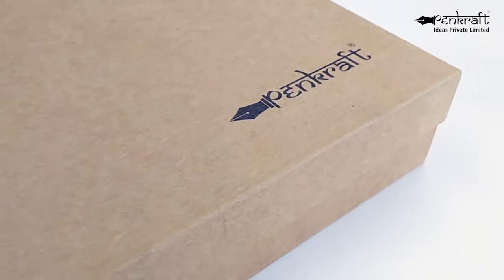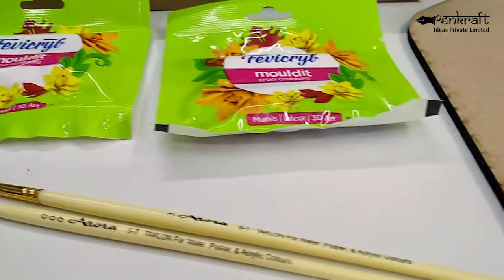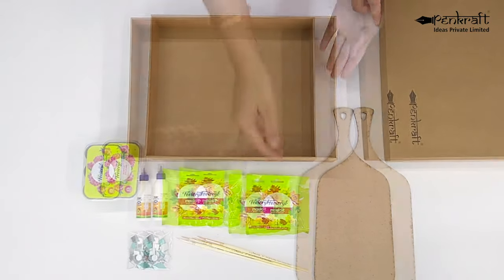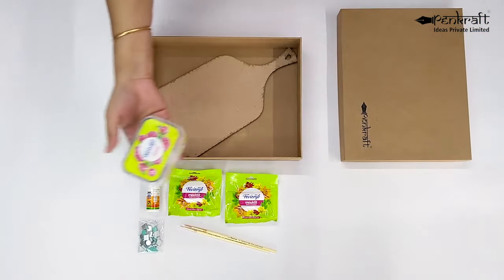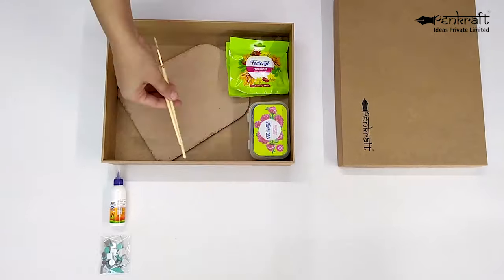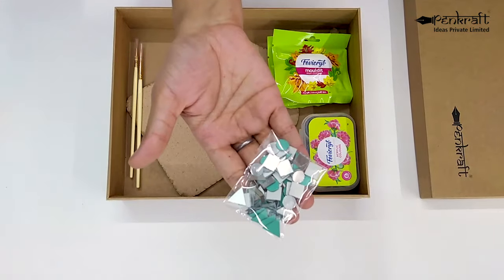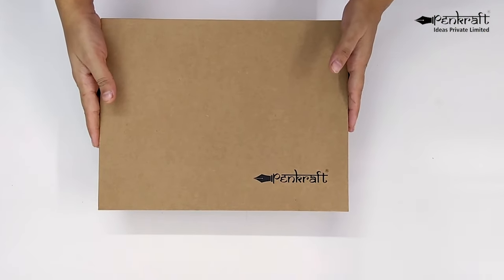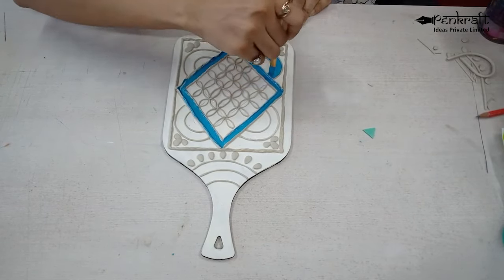Lippan Art | Lippan Art On Chopping Board DIY Kit | BY PENKRAFT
Hey art enthusiast!

Have you unleashed you creative skills yet? And made use of the extra time at home that the pandemic and the ensuing lockdown has given as the silver lining in these difficult times?

If not, now is the opportunity to hone your artistic skills with Penkraft DIY Art Kits that come with a free video tutorial! And here’s a video that gives you an inside view of what to expect when you order these Penkraft DIY Kits on our website or at @Amazon.

And here’s what you can do next:-
- Choose the ArtForm from the variety available and the object
- Order the kit.
- Watch the accompanying VideoTutorial and execute the art form!
And don’t forget to tag Penkraft on the art work you create and post on social media - because we have a PenkrafterOfTheWeek every week for the best art work created from our DIY Kits and posted on Facebook / Instagram!